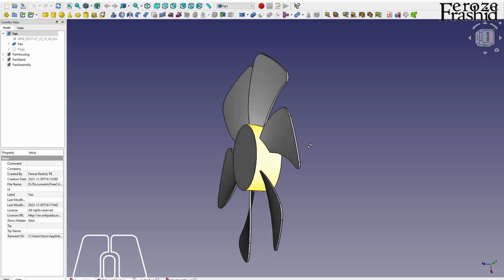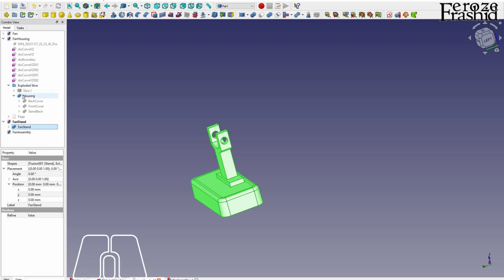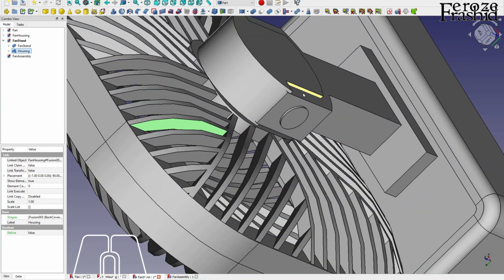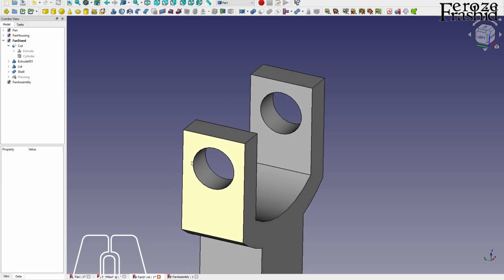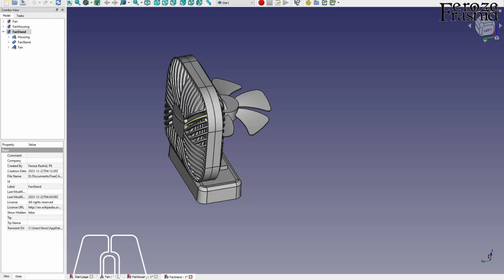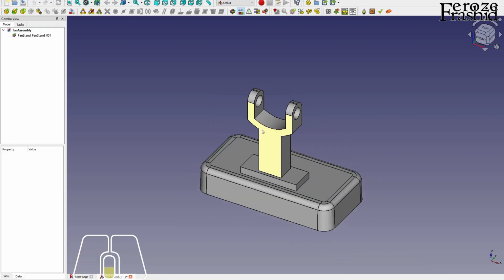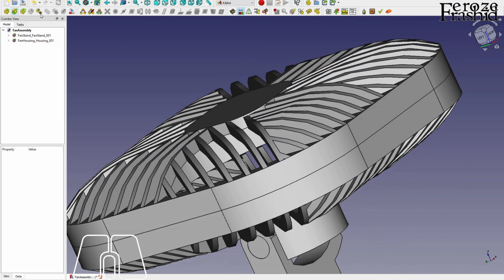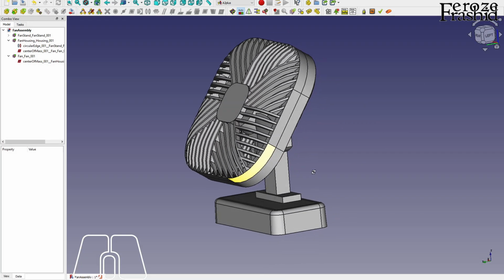Weekend Special: Assemble a Fan in FreeCAD 0.21 (Part 4 of 4)